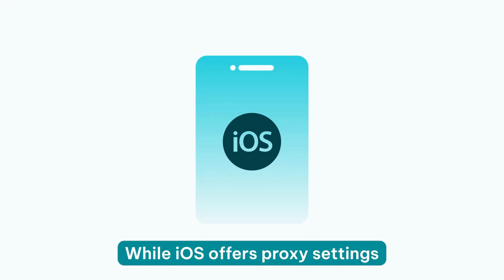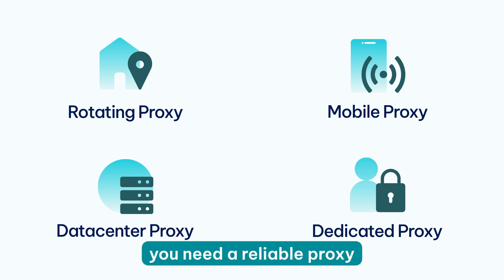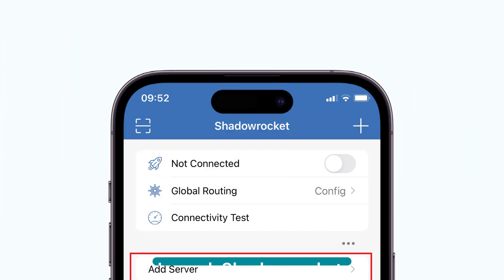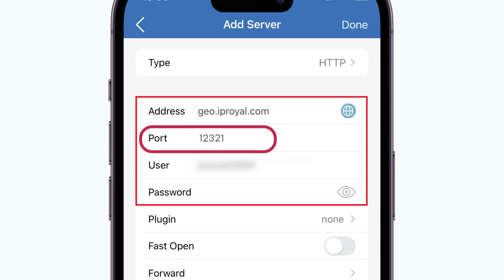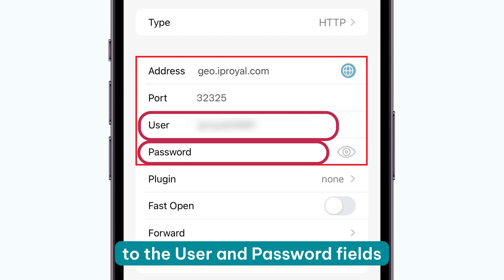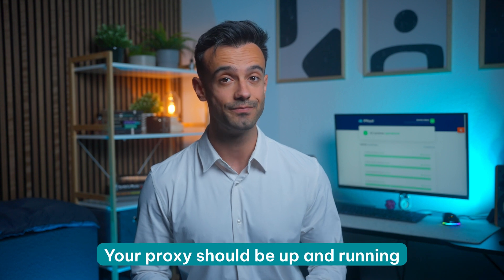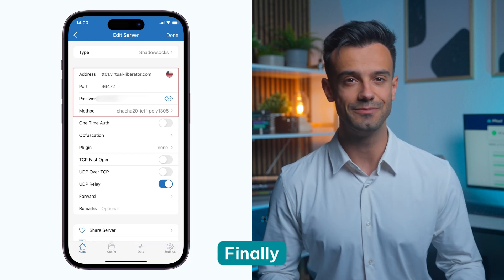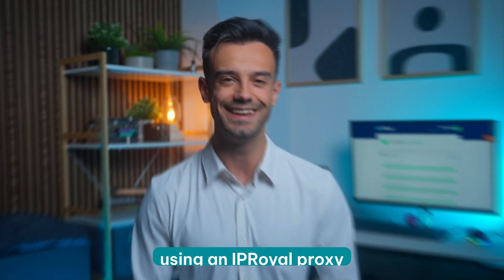How to Set Up IPRoyal Residential Proxies in Shadowrocket? | iOS Tutorial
Just like with any other device, using a proxy on your iPhone or iPad ensures all your online traffic goes through it before reaching its destination. This enables you to access geo-restricted content, bypass any IP-based limitations, and more.

While iOS offers proxy settings, these are fairly limited. Fortunately, tools like Shadowrocket enable you to make the most of your proxies with plenty of advanced options. You can use

✅custom rules
✅traffic routing
✅proxy forwarding

But most importantly, you can keep your device and sensitive information as safe as possible. To do that, you need reliable proxies. This is where IPRoyal’s residential pool comes into play. With over 32 million ethically sourced IP addresses in every corner of the world, precise geo-targeting, and zero contract obligations, we can help you make the most of Shadowrocket.

0:00 Benefits of Using a Proxy on iOS Devices
0:17 Limitations of iOS Proxy Settings and the Advantage of Shadowrocket
0:33 Importance of Reliable Proxies and Introduction to IPRoyal
1:01 Adding a Server in Shadowrocket
1:06 Selecting Proxy Type
1:16 Configuring IPRoyal Proxies
1:56 Enabling the Proxy Connection
2:11 Using Shadowsocks Servers for Forwarding
2:21 Adding a Local Server in Shadowrocket
2:27 Configuring Shadowsocks Server
2:43 Finalizing the Setup
2:49 Selecting the Shadowsocks Server
2:54 Conclusion and Call to Action